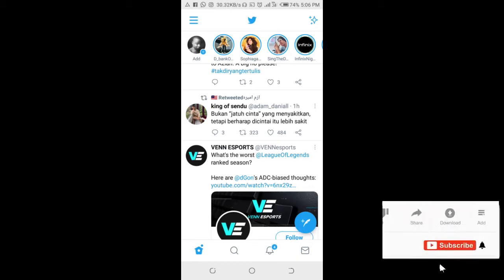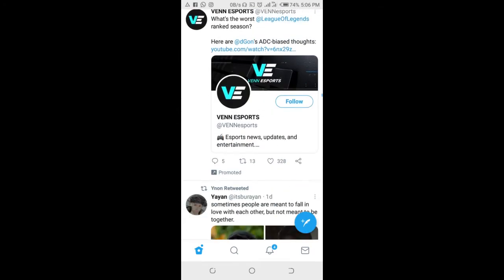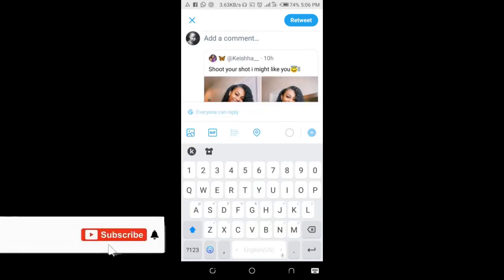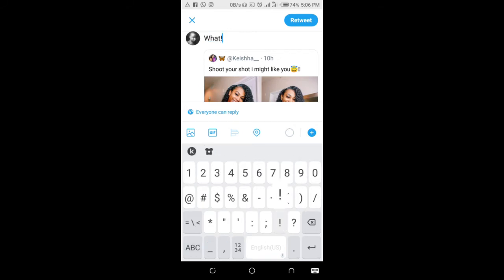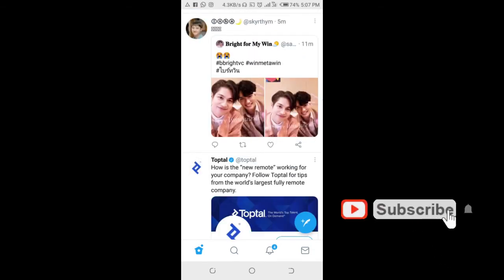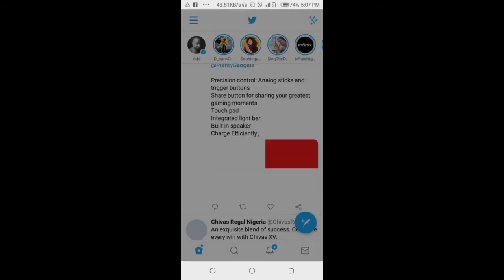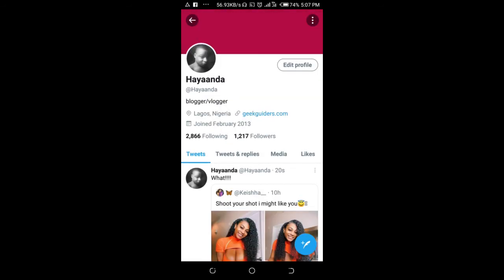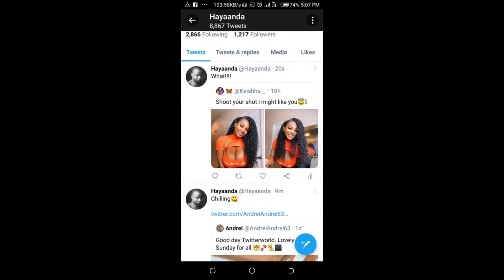How to retweet with a comment on Twitter, with how to quote a tweet using your Android Mobile phone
how to retweet with a comment - how to quote a tweet